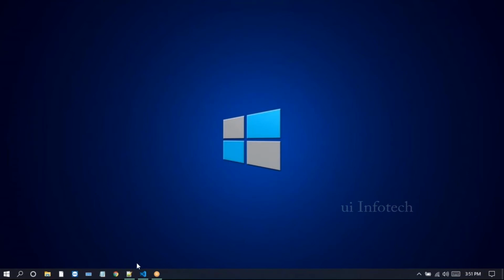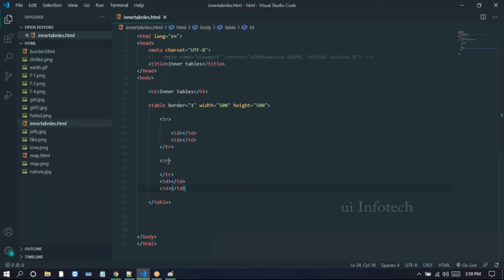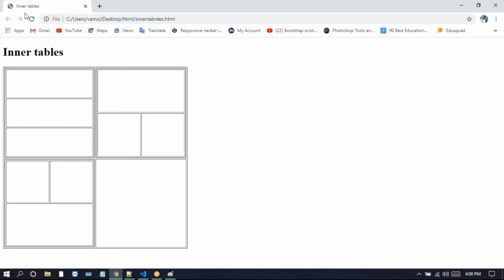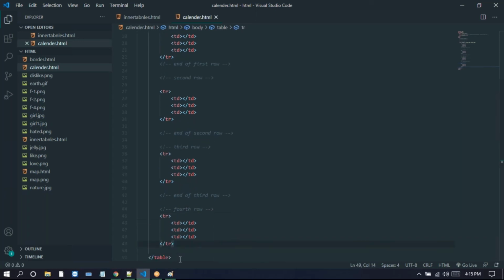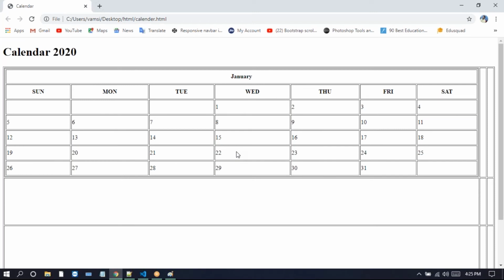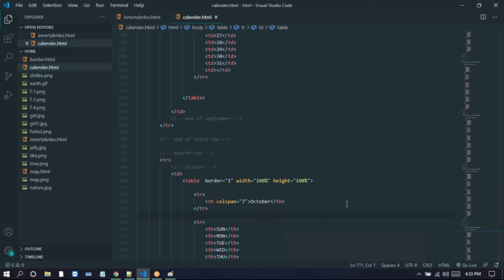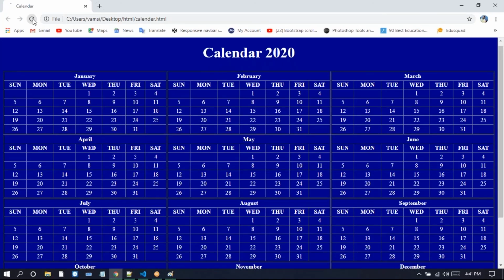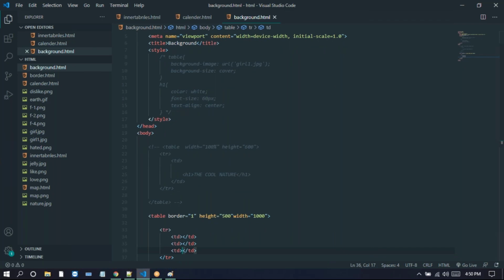Inner Tables and Creating a Calendar using Html tables || HTML tutorials || UI infotech